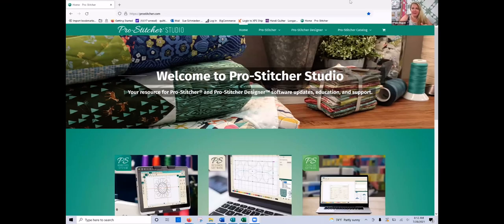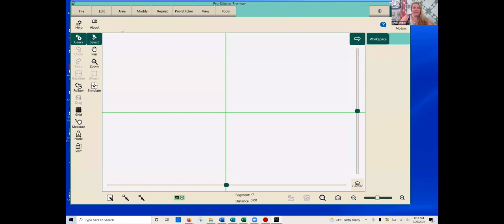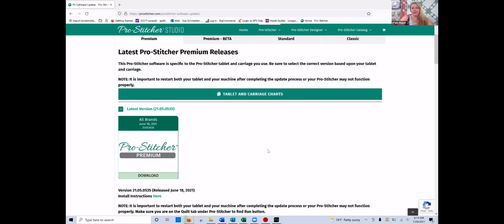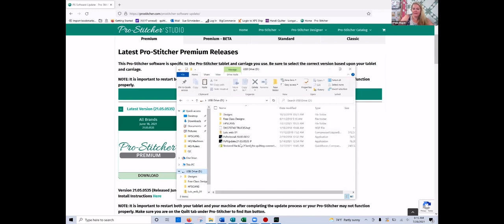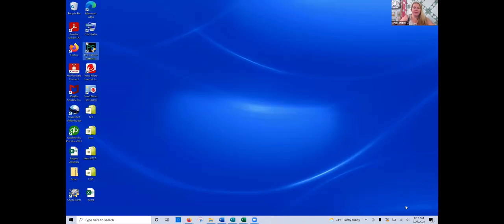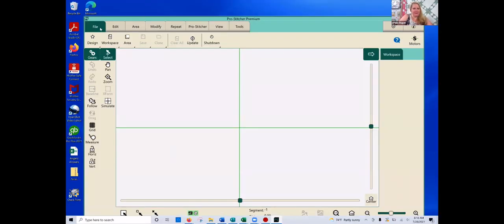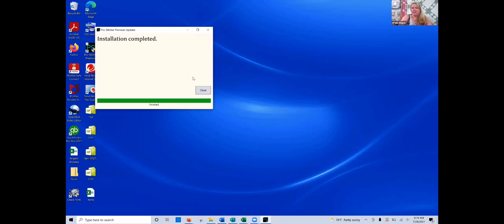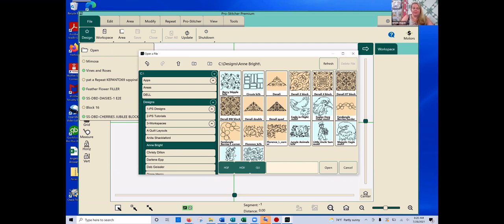Update the Handi Quilter Pro-Stitcher SIM mode on a laptop or desktop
In this video Angie will show you how to update the SIM mode for the Handi Quilter Pro-Stitcher on a Windows based laptop or desktop computer. It’s important to stay up-to-date so you can have all the newest features of the Pro-Stitcher

Angie Dugan from The Quilting Connection in Elkhorn and New London Wisconsin is here to help answer some of the most common questions when using the Handi Quilter longarm machines. We are full-service Handi Quilter retailer Angie has been quilting since 2004. We have helped thousands of customers finish their quilts and we use our Handi Quilter machines every day.